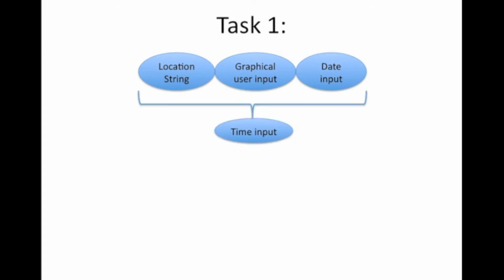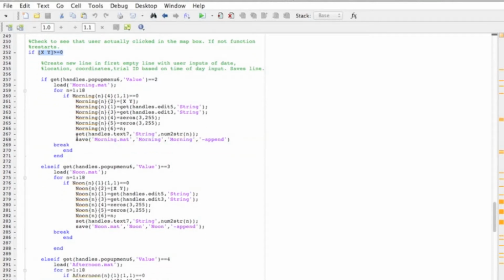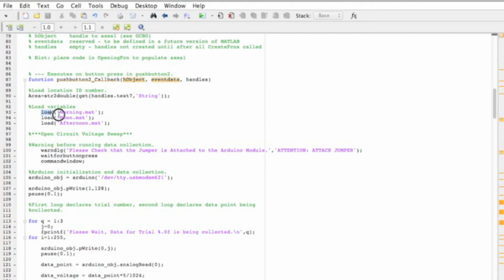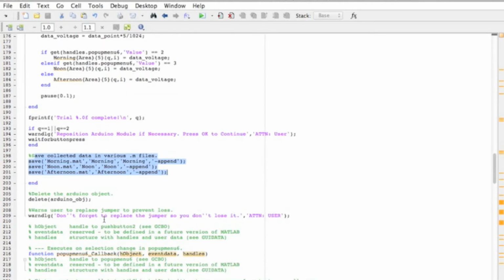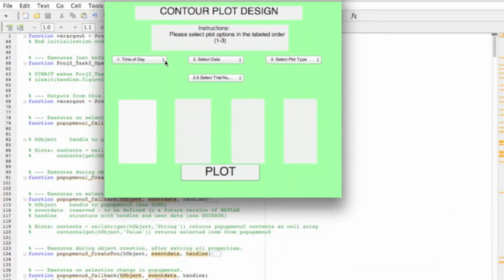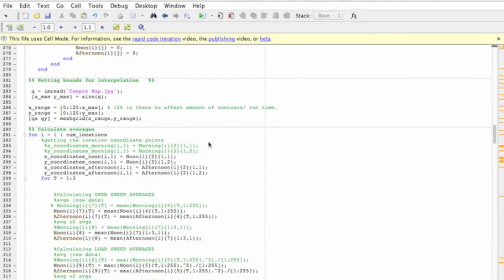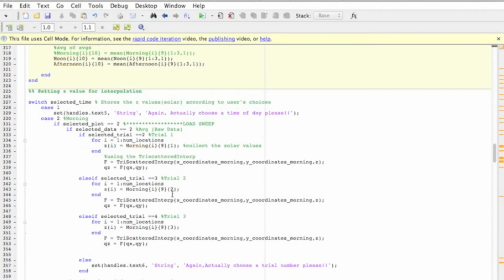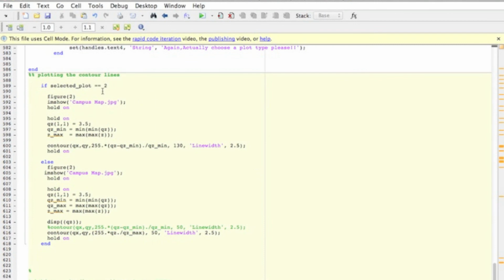ENG6 Final Project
We are Tropic Thunder! This video is a summary and explanation of the method and code behind our Engineering 6 final project: Solar Survey.